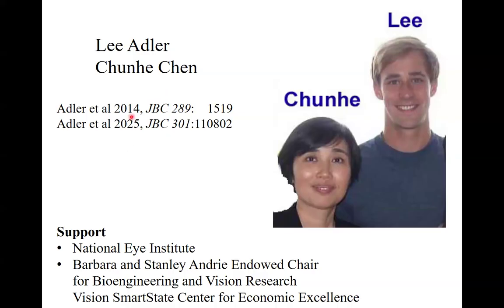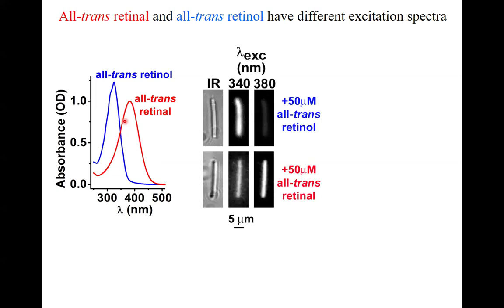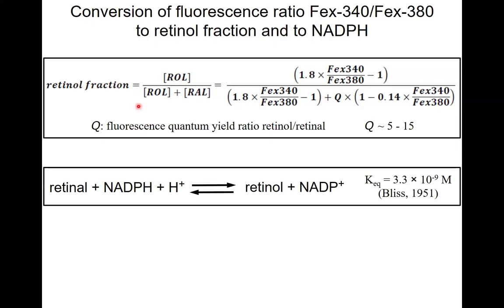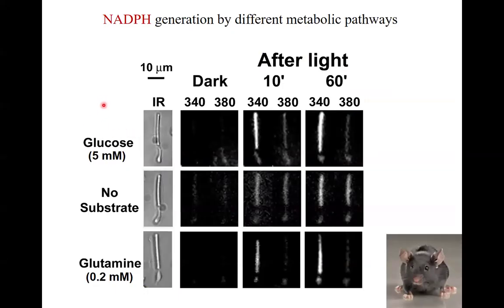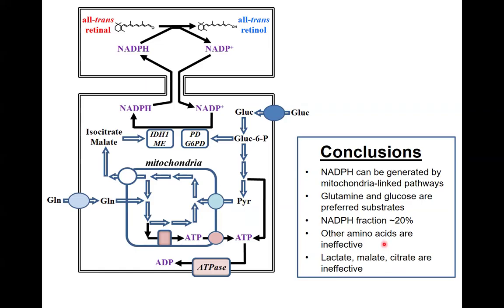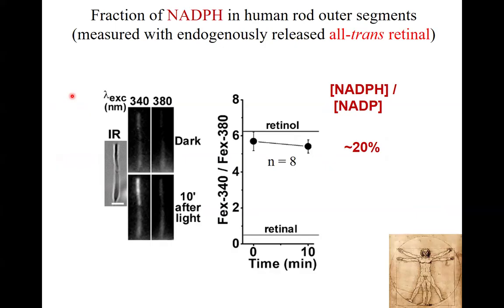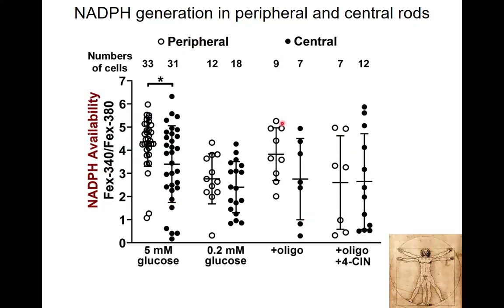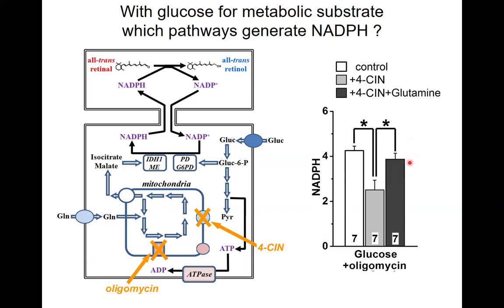Yiannis Koutalos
This was a seminar for the joint retina and RPE metabolism lab meeting series given by Yiannis Koutalos on November 26th, 2025. The title of the seminar was "NADPH generation in mouse and human rod photoreceptors".